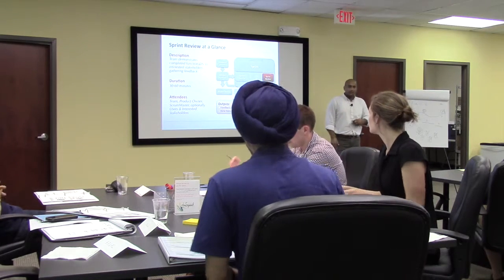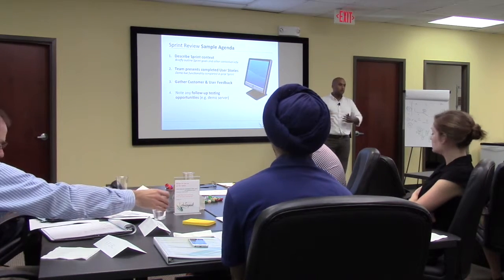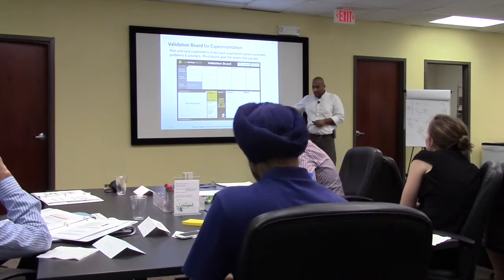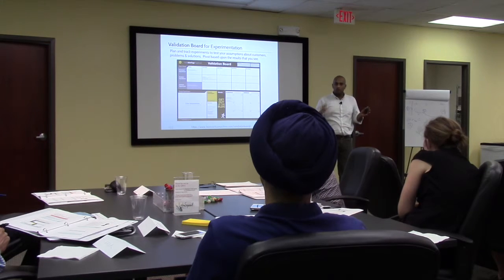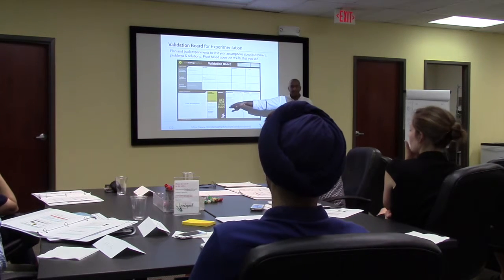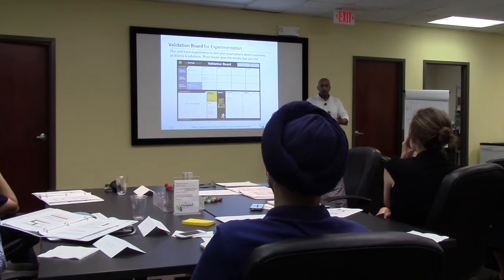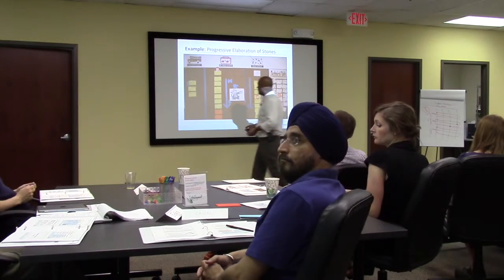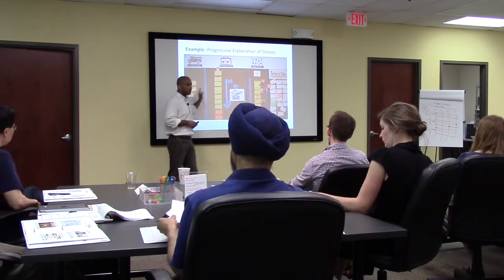Sprint Review and Continuous Refinement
Aakash Srinivasan Teaching the Importance of Sprint Review & Continuous Refinement / Grooming at a CSPO class in Virginia.